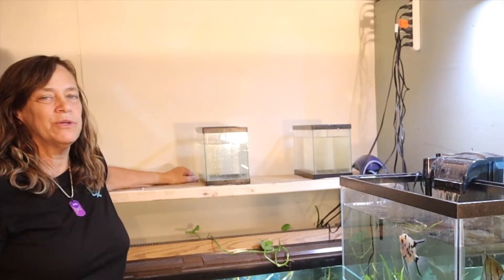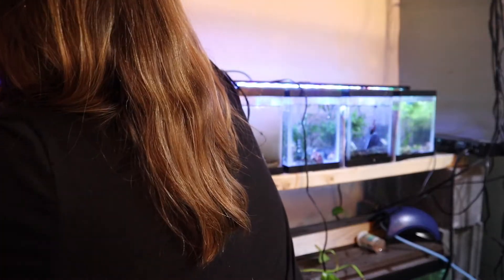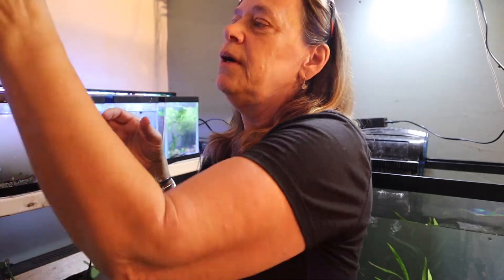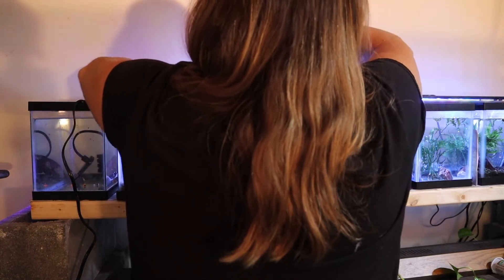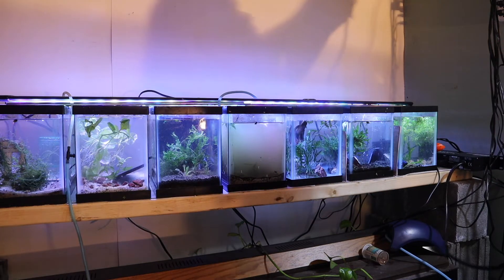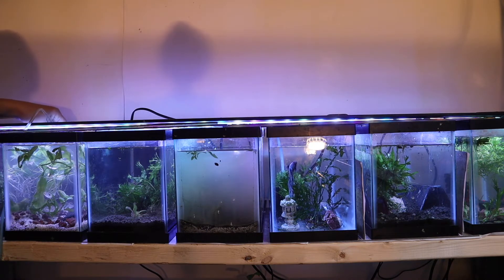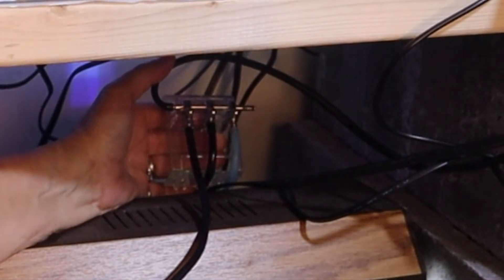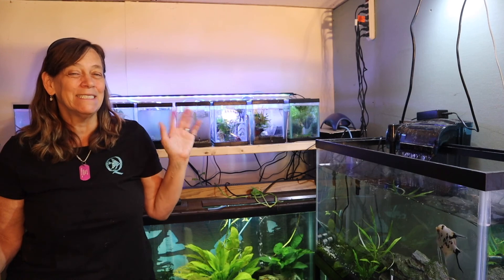2.5 Gallon Betta Tank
2.5 Gallon Betta Tank, I am moving my 2.5 gallon aquariums to the basement. I will be setting up filtration, heat and lighting. I will be aquascaping these tanks in the upcoming weeks and I cannot wait!!

I have been using Streamyard  to go live and it is so easy to use!

If you sign up with this link you will receive $10 in credit. If you ever spend $25, but keep in mind they offer a free version also.

SuzyQue